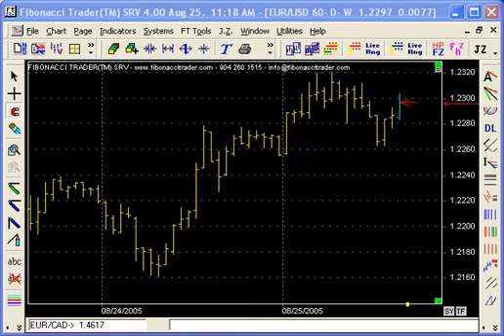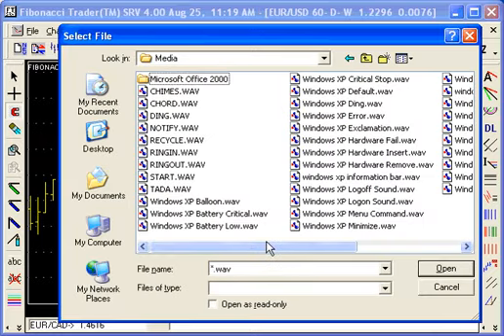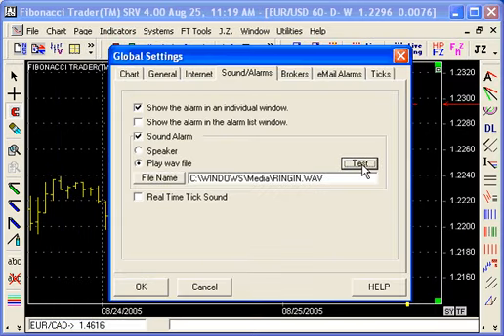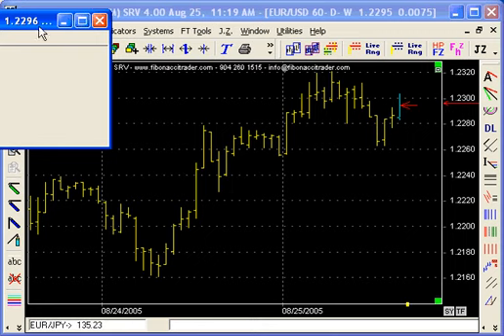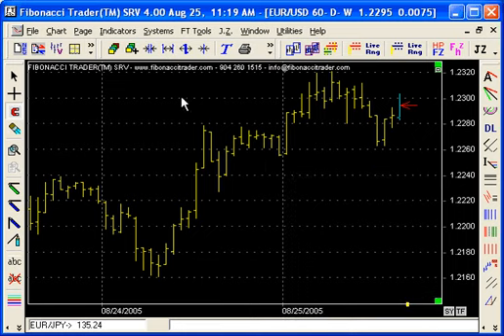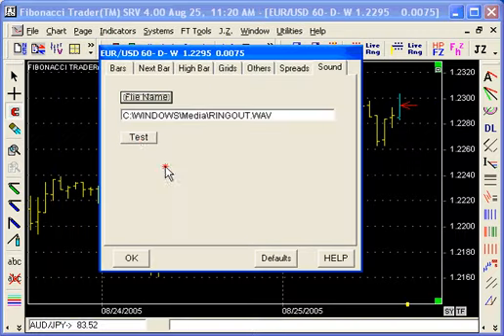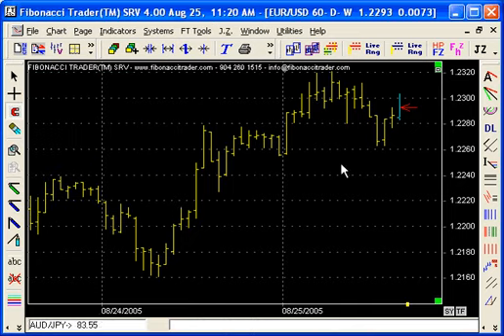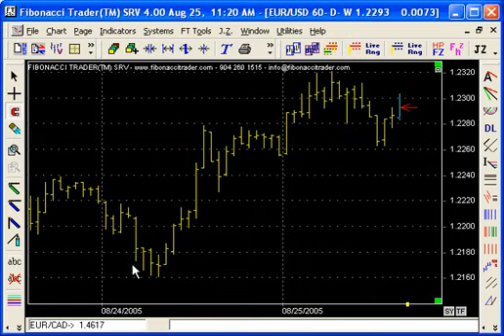Changing alarm sounds